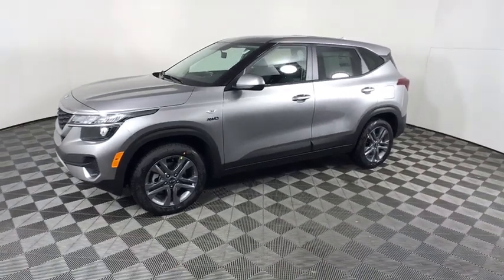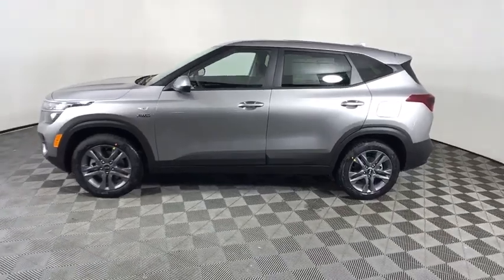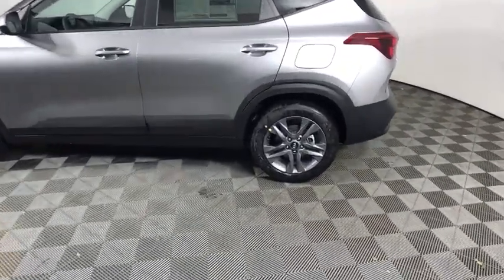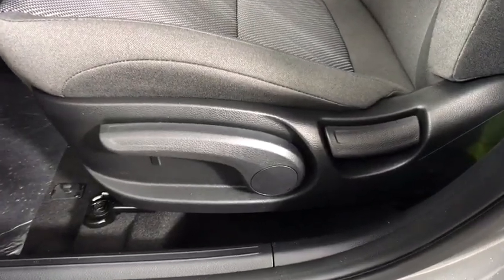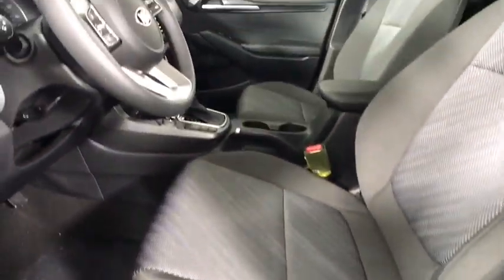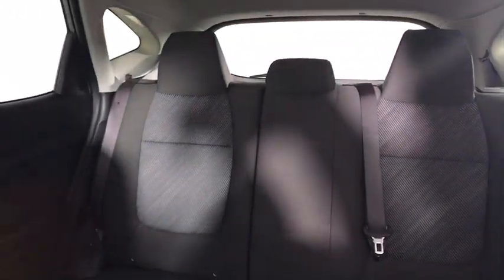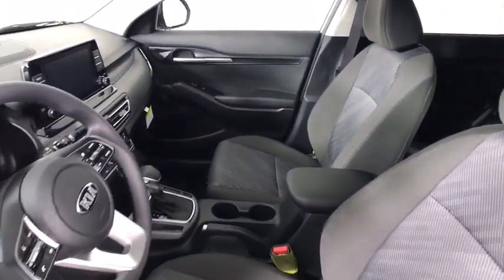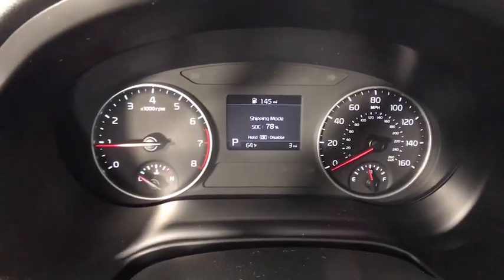2021 Kia Seltos Albany, Schenectady, Colonie, Troy, Glens Falls, NY K21E1429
Steel Gray New 2021 Kia Seltos available in Albany, New York at Destination Kia. Servicing the Schenectady, Colonie, Troy, Glens Falls, NY area.

Destination Kia
760 Central Ave